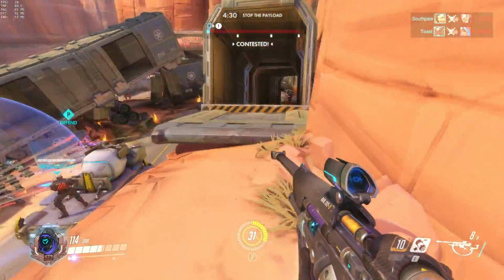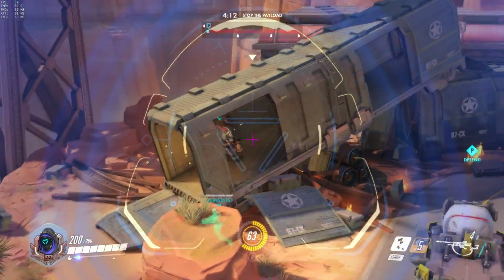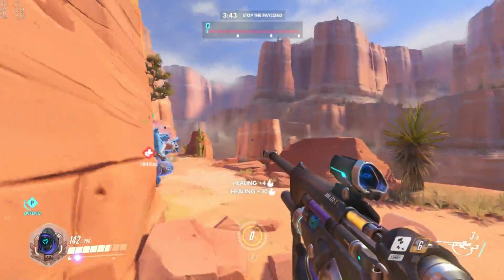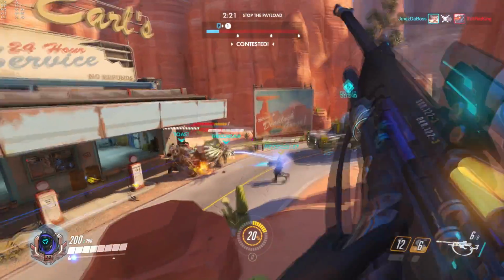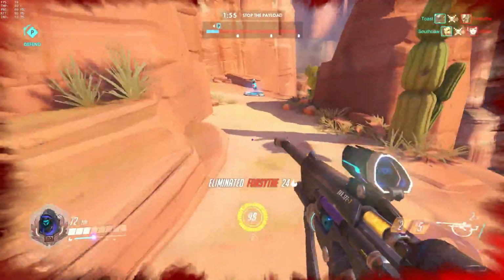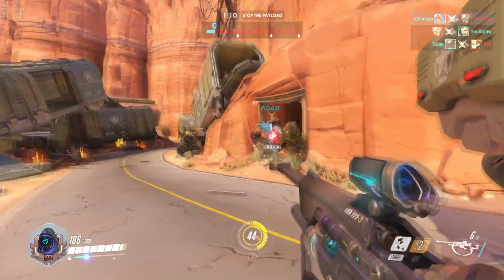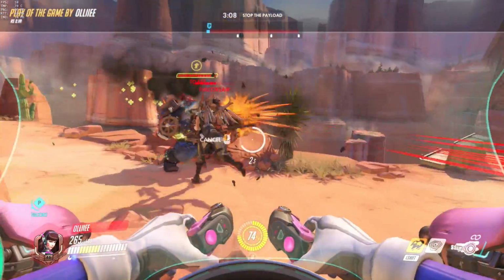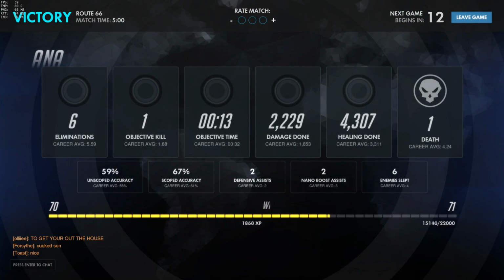Let's talk about Ana: Is she hard to play?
The newest support healer has arrived in Overwatch, but are her skillshot heals really as difficult to use as you might think?